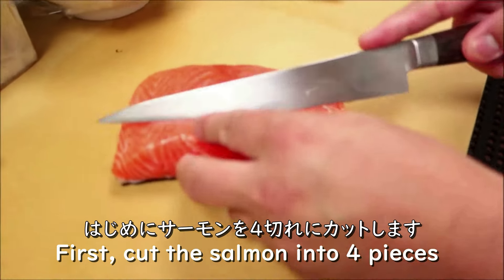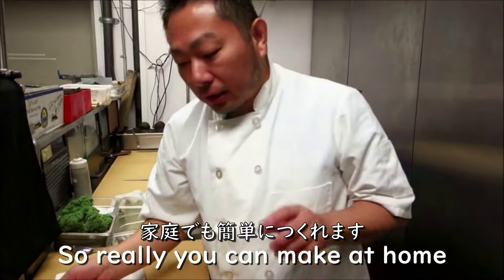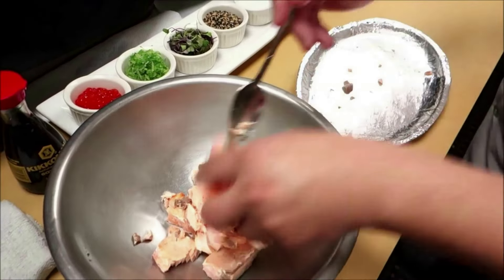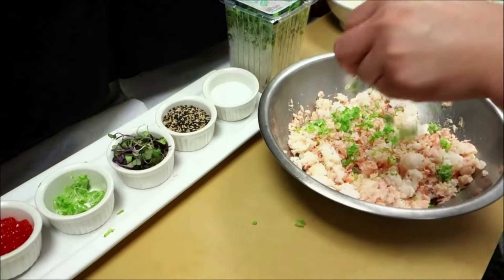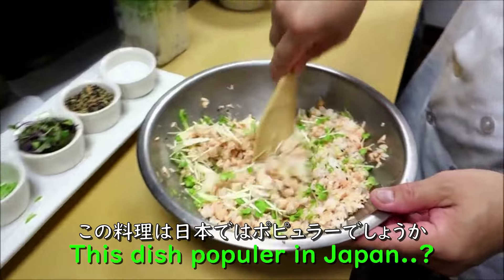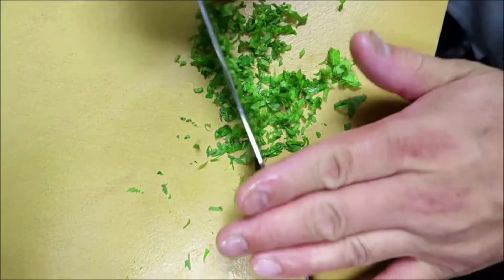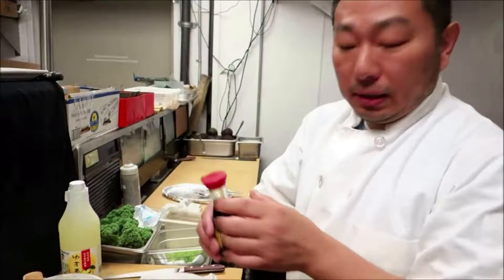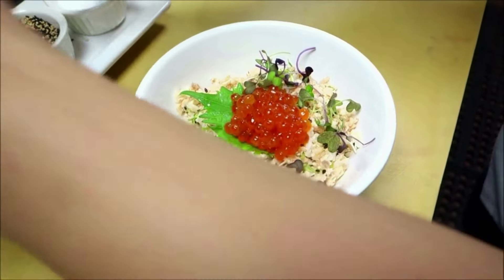【鮭飯】サーモンとイクラの親子丼 Salmon Rice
2011年にメインチャンネルDiaries of a mster sushi chefを始めた当時のビデオの一つを再編集しました。この当時はレストランで開店前に撮影をしていました。
I re-edited one of the videos from when I started the main channel "Diaries of a master sushi chef"  in 2011. At that time, I was shooting at a restaurant before it opened.

Face Book Hiroyuki Terada